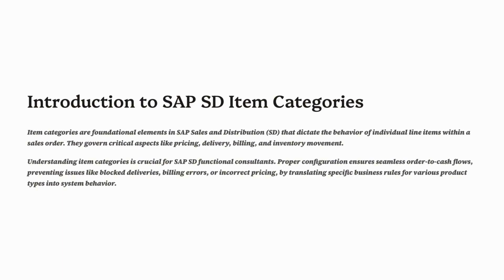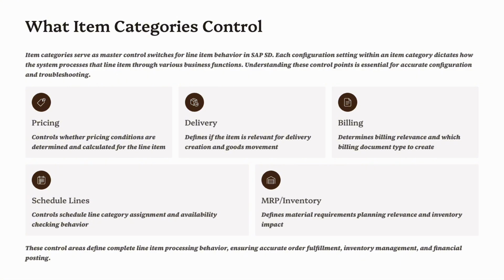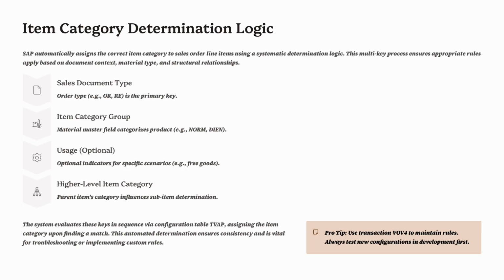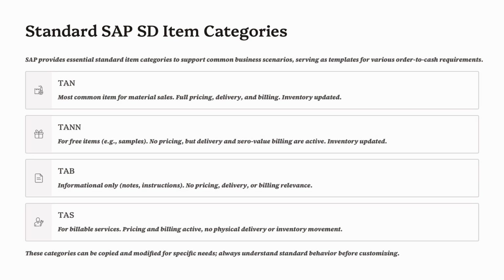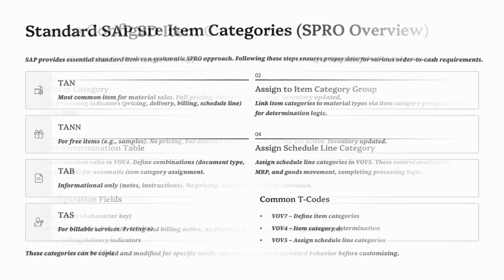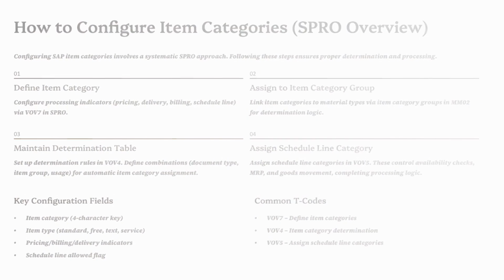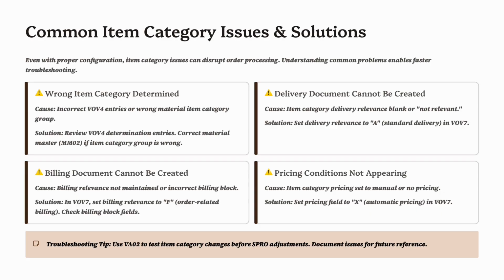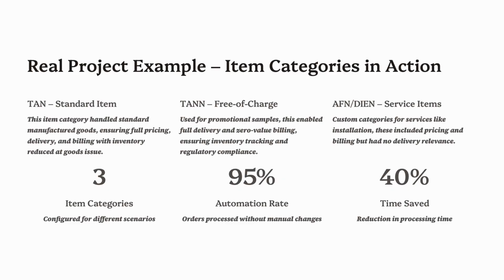SAP SD Item Categories Explained (Full Beginner to Pro Guide)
How do SAP SD Item Categories control sales order processing, delivery, billing, and availability checks?

In this video, we explore **SAP SD Item Categories**, how they are determined in the system, and how different item category settings influence the sales and distribution process.

Item categories are an important part of SAP SD configuration because they help define how sales document items behave throughout the order-to-cash process.

✅ What SAP SD Item Categories are
✅ Common item categories, including TAN, TANN, TAB, TAS, and TAD
✅ How item category determination works
✅ How item categories influence delivery and billing relevance
✅ The relationship between item categories and schedule lines
✅ How ATP and MRP relate to sales order processing
✅ Configuration concepts in SPRO
✅ Common configuration issues and troubleshooting
✅ Practical scenarios from SAP SD projects

**Why learn SAP SD Item Categories?**

Understanding item categories can help you:

• Understand sales document processing
• Explore order-to-cash configuration
• Recognize delivery and billing dependencies
• Troubleshoot common sales order issues
• Build practical SAP SD consulting knowledge

• SAP SD beginners and learners
• Junior SAP functional consultants
• ERP implementation professionals
• Students preparing for SAP consulting careers
• Professionals working with sales and distribution processes

This video is part of our SAP SD learning content, where we explain enterprise sales processes, configuration concepts, and practical ERP consulting topics.

**ERP Learning Base**
Learn ERP. Build Real-World Skills.